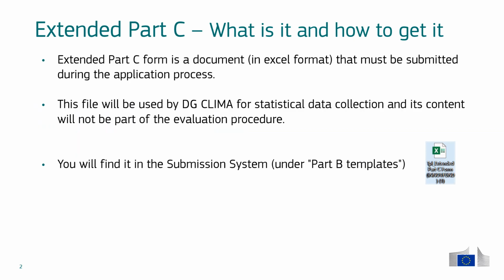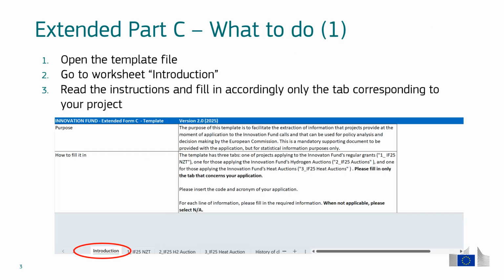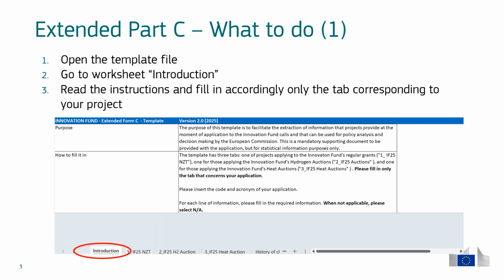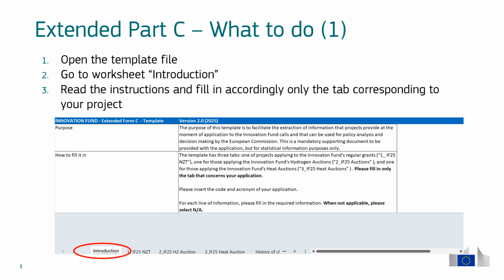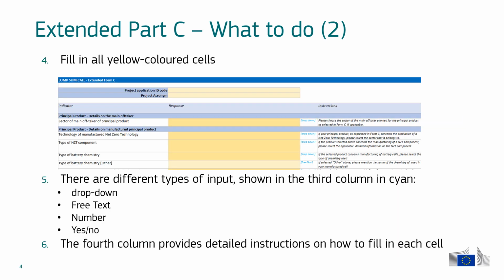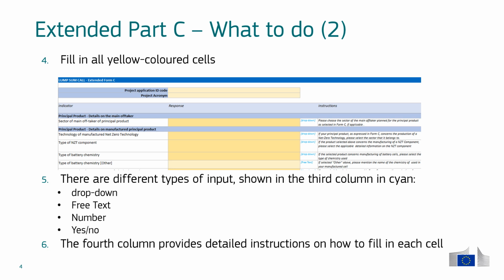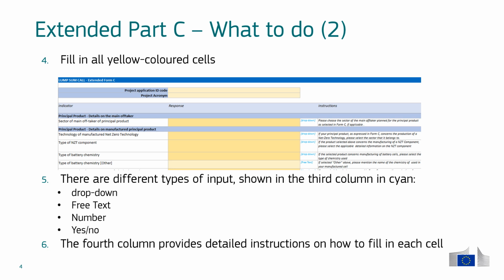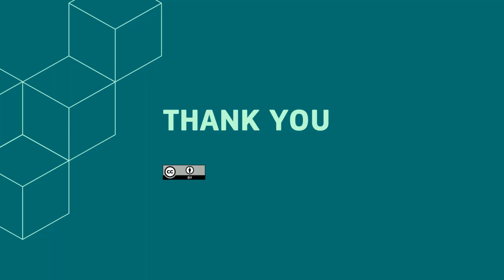Innovation Fund 2025 - Instructions for Coordinators on how to fill in Extended Part C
This tutorial presents the Instructions for coordinators on how to fill in the extended Part C for the Innovation Fund 2025 NZT Call, Heat and Hydrogen Auctions.

More information on how to apply is available on the CINEA